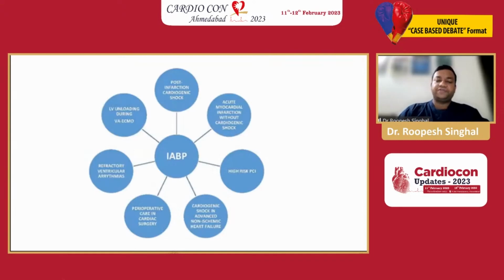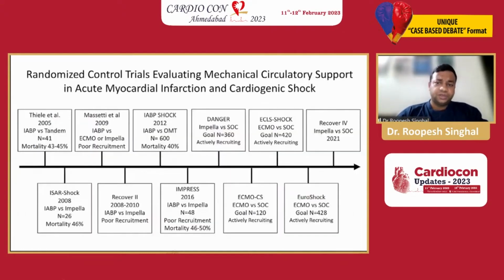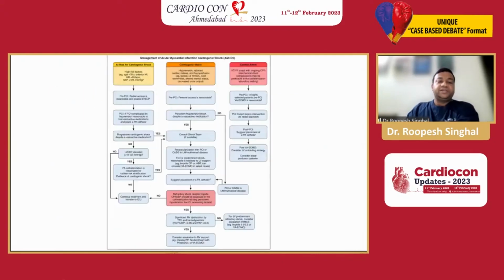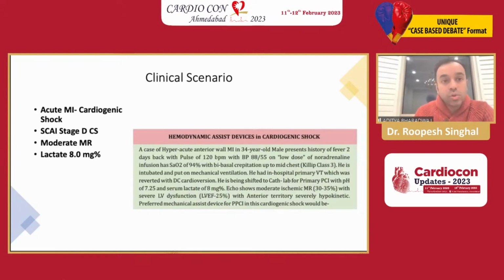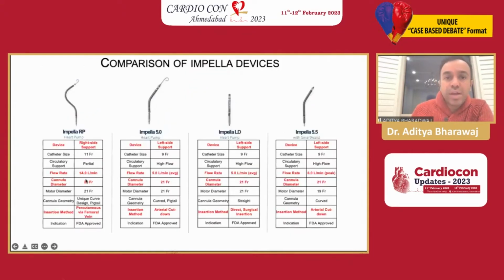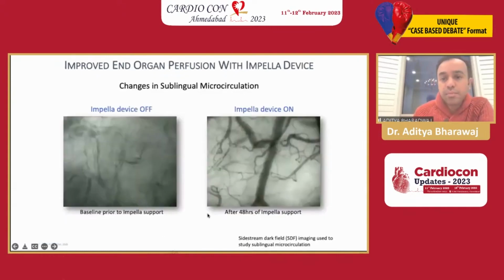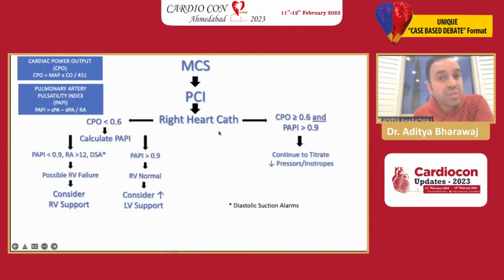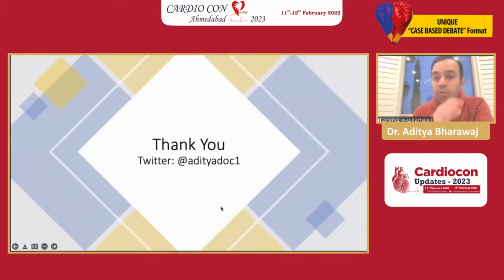Bout 9 HEMODYNAMIC ASSIST DEVICES in CARDIOGENIC SHOCK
A case of Hyper-acute anterior wall MI in 34-year-old Male presents history of fever 2
days back with Pulse of 120 bpm with BP 88/55 on “low dose” of noradrenaline
infusion has SaO2 of 94% with bi-basal crepitation up to mid chest (Killip Class 3). He is
intubated and put on mechanical ventilation. He had in-hospital primary VT which was
reverted with DC cardioversion. He is being shifted to Cath- lab for Primary PCI with pH
of 7.25 and serum lactate of 8 mg%. Echo shows moderate ischemic MR (30-35%) with
severe LV dysfunction (LVEF-25%) with Anterior territory severely hypokinetic.
Preferred mechanical assist device for PPCI in this cardiogenic shock would be-